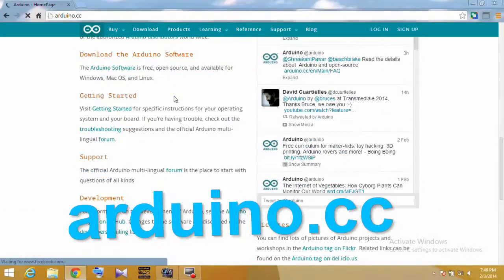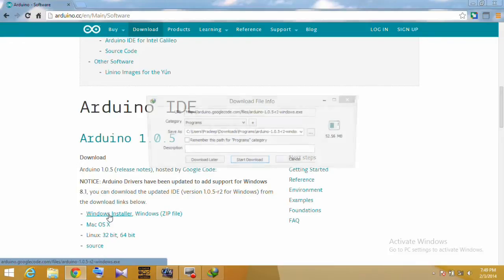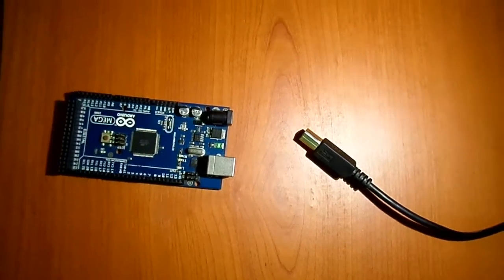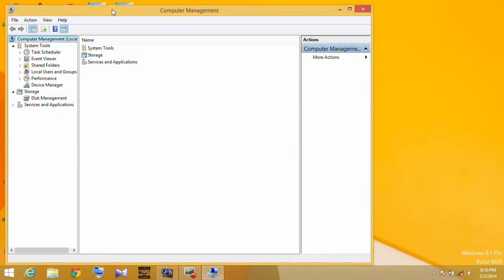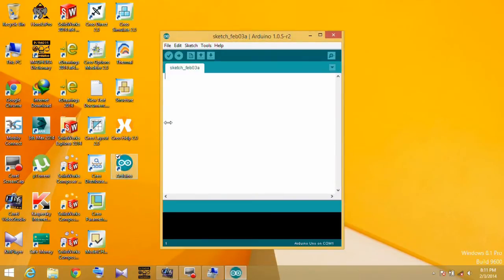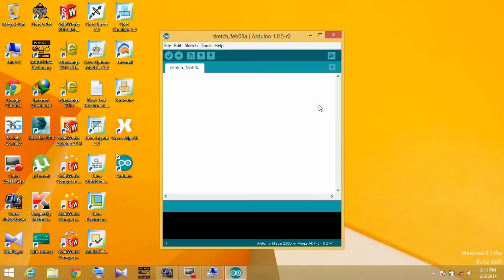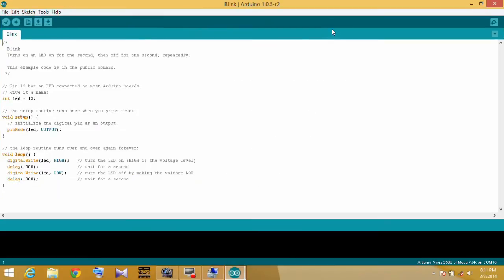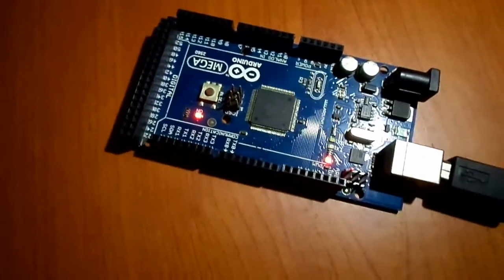Getting Started with Arduino Mega 2560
This video have an introduction of Arduino IDE download, connected arduino Mega 2560 and upload first Blink program.